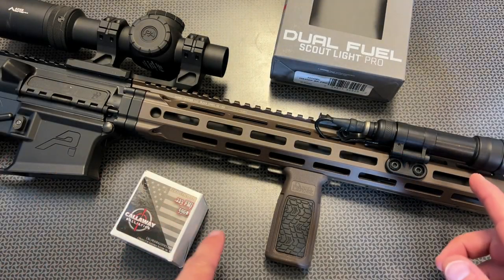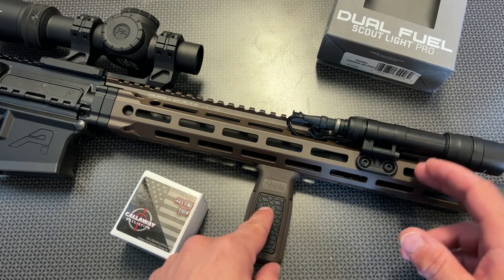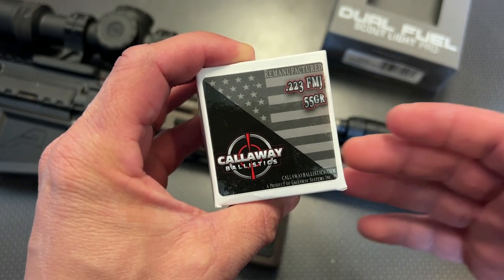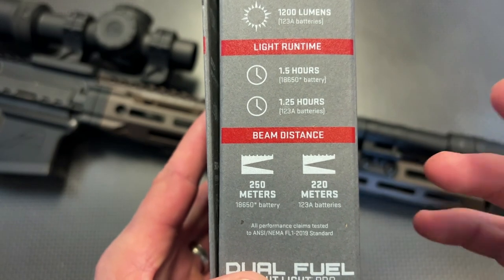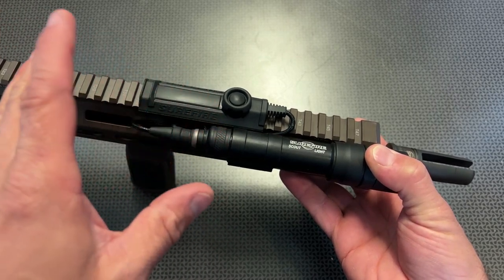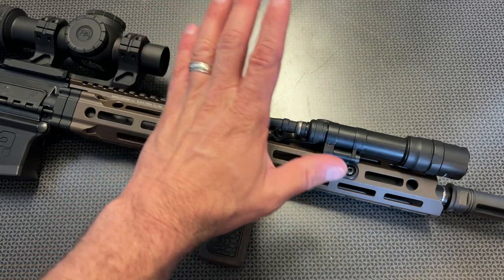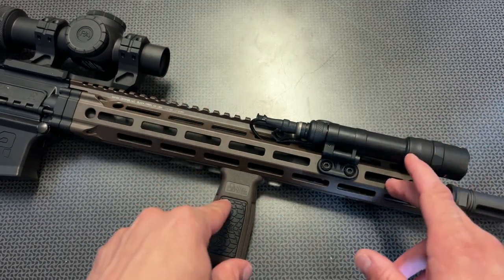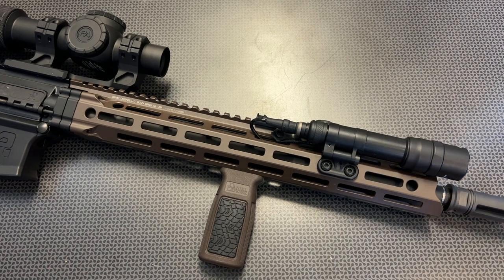SureFire M640DF Scout Light Pro Dual Fuel